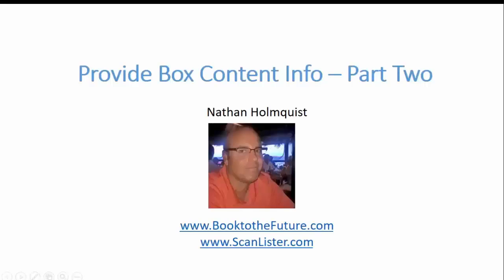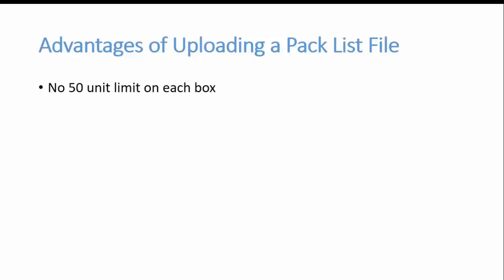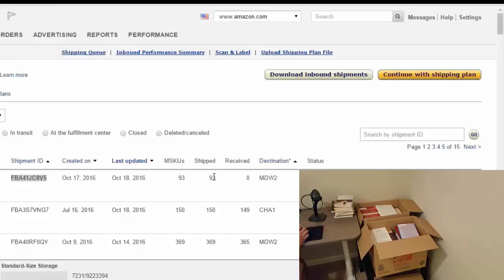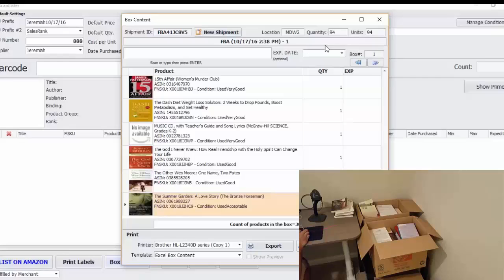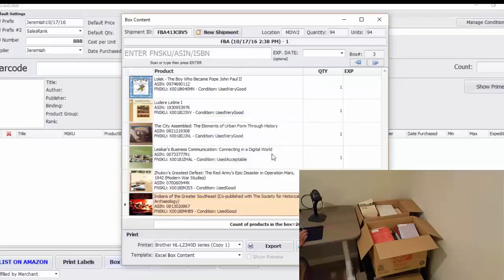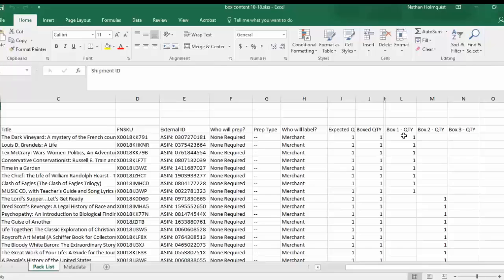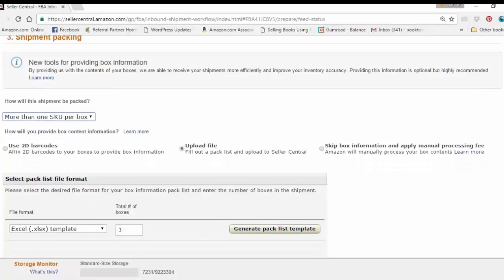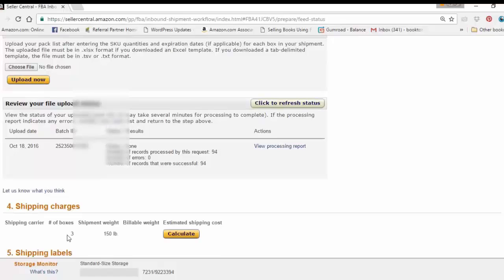How to Upload a Pack List File for Box Content on Amazon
Box content Solution - Uploading a Text File using ScanLister

 Hey, this is Nathan Holmquist of booktothefuture.com and scanlister.com. For this video, I'm going to show you how to provide box content information part two.

 ScanLister now has two ways to add box content information. The first lay is to print 2D barcode labels and put it on each box. If you missed that video, I'll try to put it right here so you can watch it.

 The second way is to upload a pack list file. The main easy way to do that and there are some advantages of uploading a pack list file versus plain 2D barcodes.

 The first one is there is no 50 unit limit on each box. When you're printing 2D barcodes, there's only so many ASINS that can fit in that barcodes. We found the max is about 50 units, which isn't a problem when you're doing books per boxes but if you have a lot of CDs or DVDs to put in a box, lots of time you're going to have over 50 units per box. So, that's when a pack list file will be much better.

 The second advantage is no need to print labels. You don't have to worry about getting a label damaged throughout the shipment. The final advantage is that you can verify if the upload was successful before you send your shipment off to Amazon. You know that you and Amazon are in agreement to what's in each box and you know that your box content is successful and you're ready to go.

 For the second part of the video, I'm going to show you an example of how to use the pack list file on ScanLister. See you on another site. Thanks.

 Here's the second part of the video. As you can see, I have a shipment of 93 books that I'm working on right here. I've already listed them. I've already clipped the FBA sticker on the back of each book. They're right here.

 Most of them I already have in the boxes are right here. But I want to get the box content information. I want to start doing that. I'm going to copy the shipment ID. Go to ScanLister. Go to box content and that will bring up the screen right here.

 What you would do is go to new shipment and paste in the shipment ID right here. Now it's not going to look full like this because I already started working on it. It's going to look blank like this when you first start out.

 You can scroll through the boxes but box one, which is right here, I have 28 books in it. I'm going to put a few more books in box one. As you can see, I have about six more books that I need to put in the box just to finish up the shipment.

 Here's the append SKU number or the FBA sticker on the back right here. What I'm going to do is scan that before I put it in the box. I'm going to put a couple in the box one there then I'm going to go to box two by clicking the arrow.

 As you can see, there's already 34 books in there right here that I've been working on. I'm going to add a couple more books in there. In box three, I have 24 workbooks down here in box three. So I'm just going to finish up the shipment here. Box three, finish up the shipment.

 I have everything scanned in, in three boxes. You can delete items and put it in other box. Some are box three right here. Let's say I want to put this one to box one instead. Just go ahead and select that and press the delete button on your keyboard. You can delete that and scan it in box one. Once you put it in the box, it's not there forever. You can move it around if you want just make sure you delete it first.

 Now, I'm ready to get the packing slip. So, these first two are preparing the 2D bar codes, which is in the first video but I want to get the packing slip, the excel box content. I'm going to select that to the template and click export.

 I'm going to name the file box content 18. Save that. I'll go and open it. Here's the packing slip and it's in the exact format that Amazon wants that has the shipment ID, the SKU, A`SN, title, FNSKU number. It has three columns. Since I have three boxes, it has three columns here. It's got all the books. For example, this one right here it's just showing that it's under the two columns so it's in box two.

 It's all filled out. It is ready to go. The only thing you need to do is put in the weight right here. I've got this done. Instead of doing it, in the seller central account, you actually do it right here. I'm just going to keep it simple and just put 50 pounds for each box right here.

 That is all set. There is your packing slip. I'm going to go ahead and save that one more time.

 Now, let's go ahead and go back to our shipment. Alright, so I'm going to go ahead and select more than one SKU per box. I'm going to go upload file. Fill out a pack list and upload a file to seller central. Right here, I'm going to go ahead and put in three boxes. This is generate a pack list template. Even though I'm not going to use this template. I still want to generate it. That way it allows me to upload a file that I got from ScanLister.